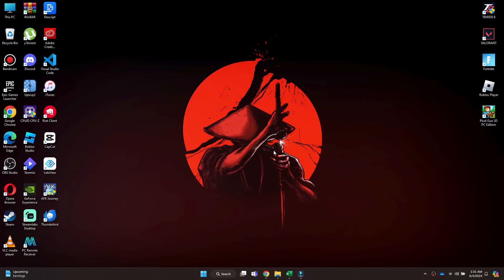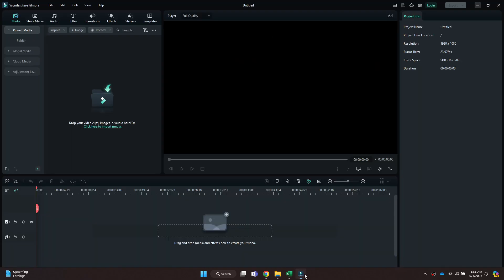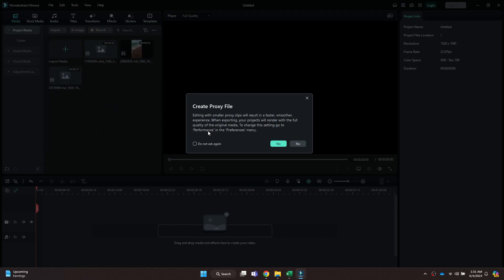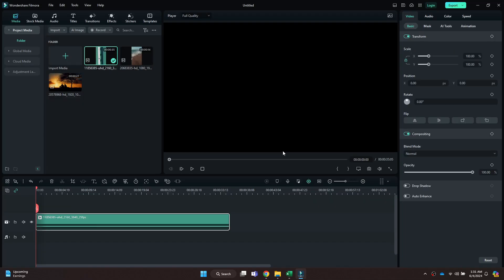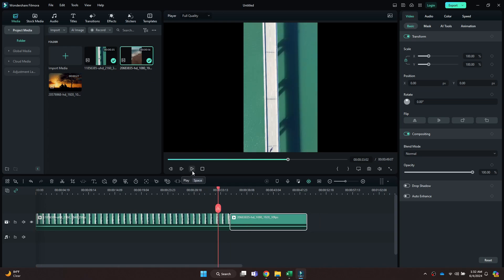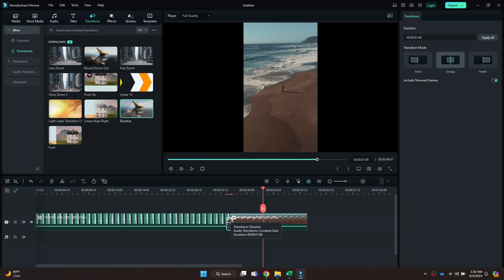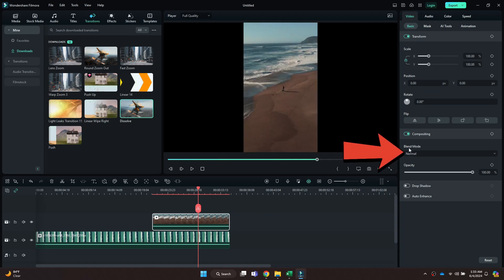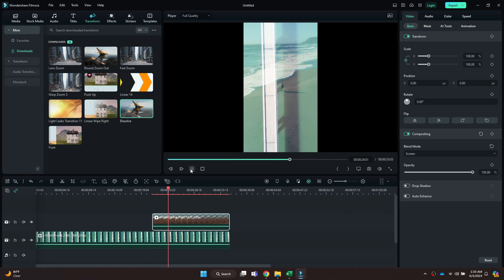How To Combine Clips in Filmora | Merge Videos In Filmora Wondershare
Learn how to effortlessly combine clips and merge videos using Filmora Wondershare! In this tutorial, I'll guide you through the steps to seamlessly merge multiple video clips into one cohesive video.